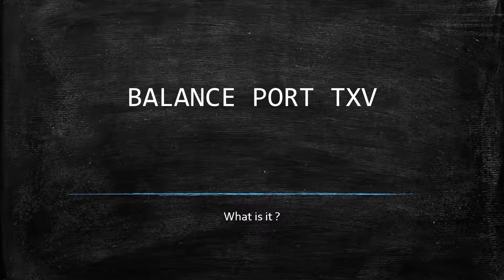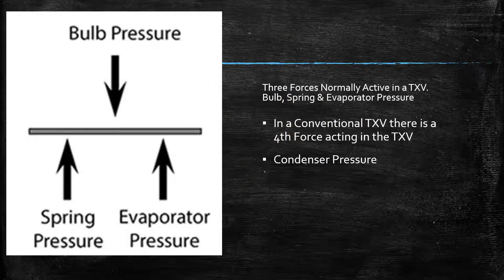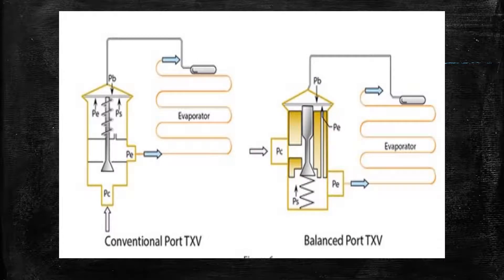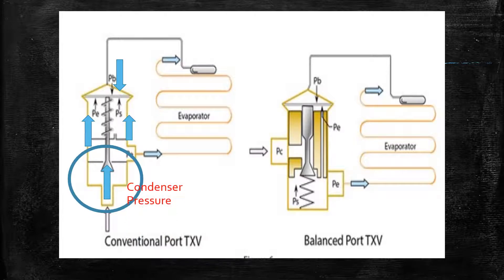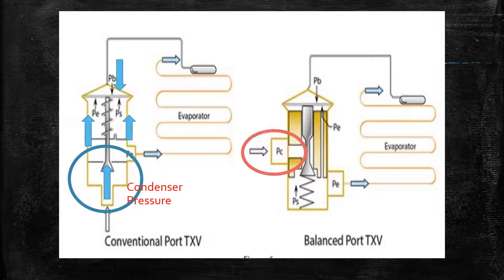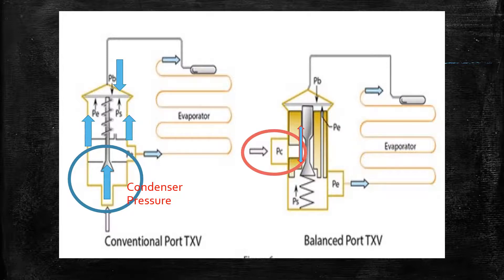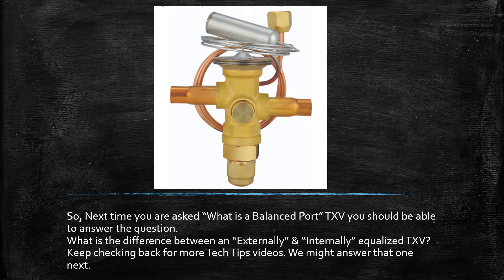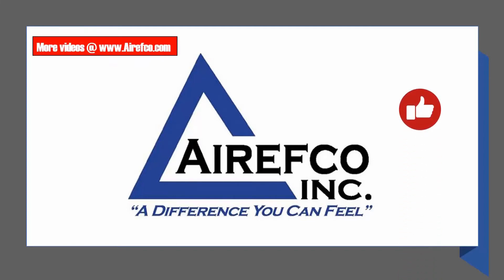Balanced Port TXV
In this video we will cover Balanced Port TXV